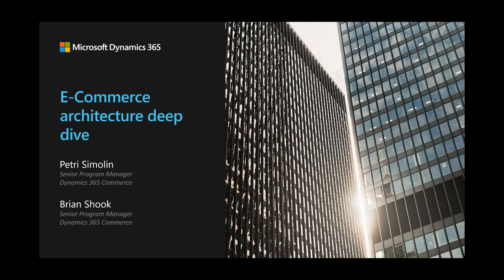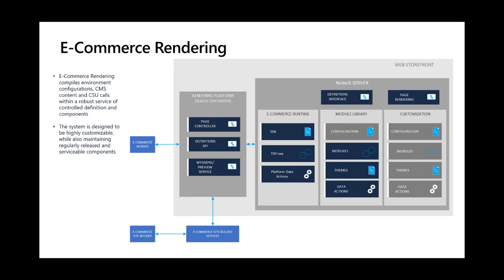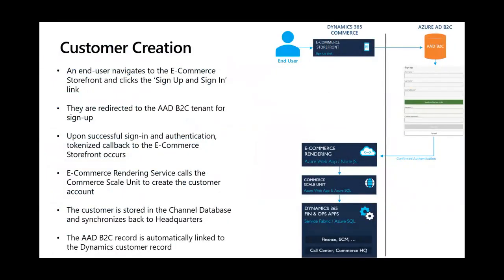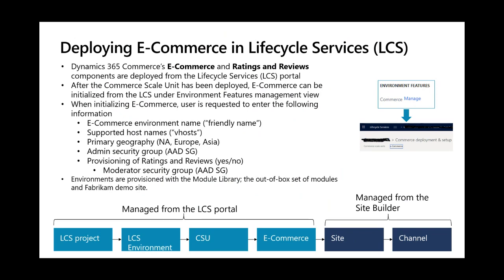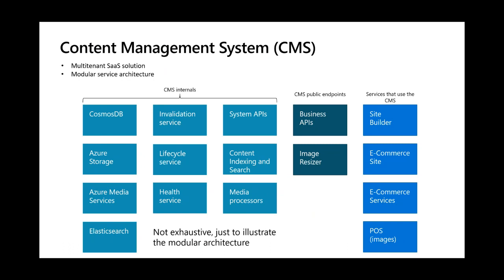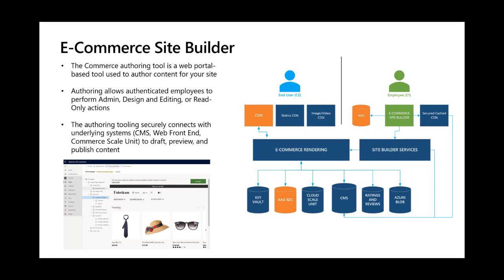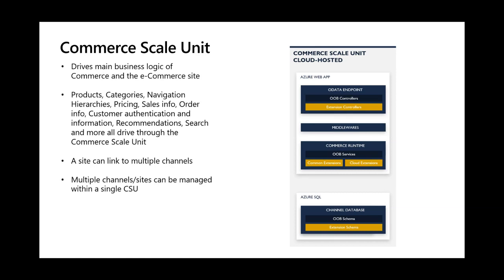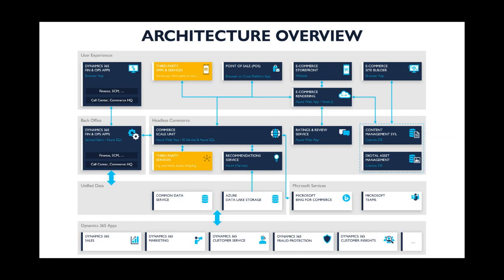Dynamics 365 Commerce E-Commerce Architecture Deep-dive Tech Talk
Learn about the different architectural components that drive e-Commerce in Dynamics. This Tech Talk will look at  main functions of the architectural components, as well as how each operate from site authoring to end-user consumption across the ecosystem.